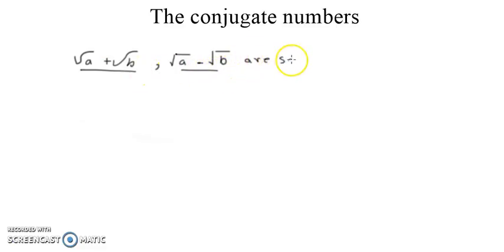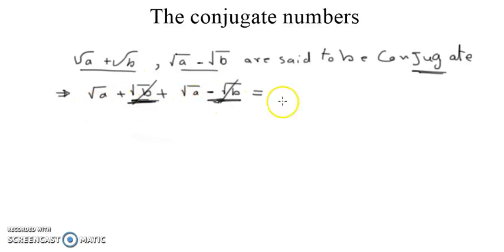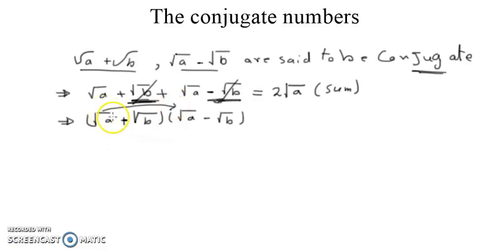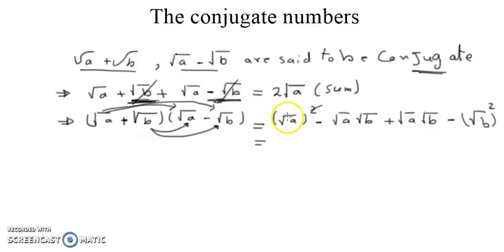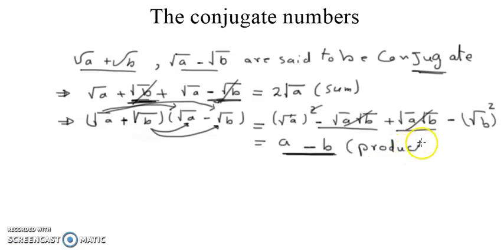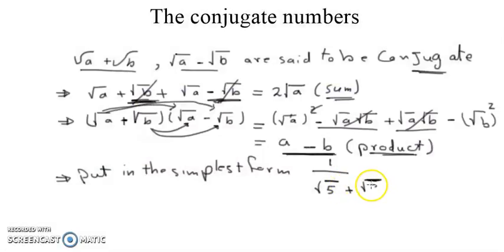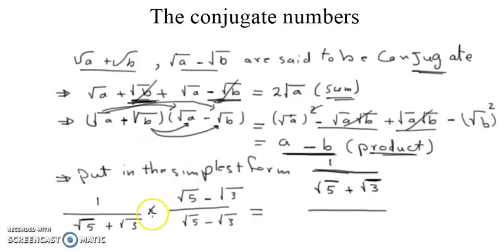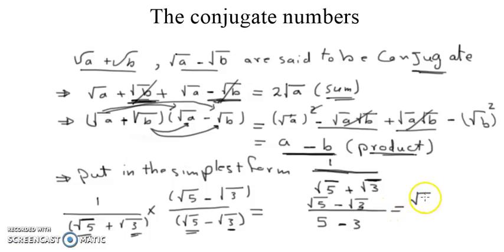The conjugate number G8,T!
The  conjugate numbers.
Grade 8,T!
Mr,Abd alfattah Albakry